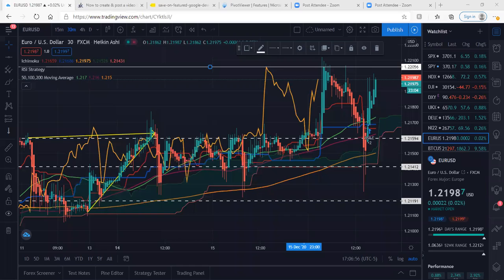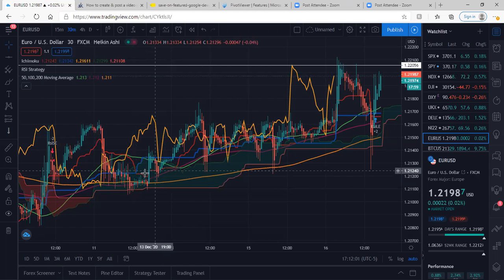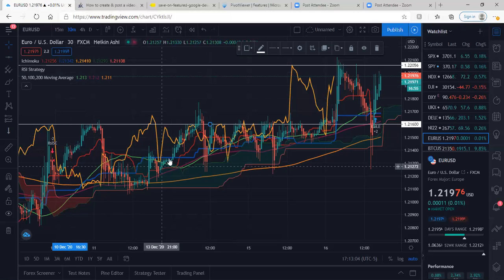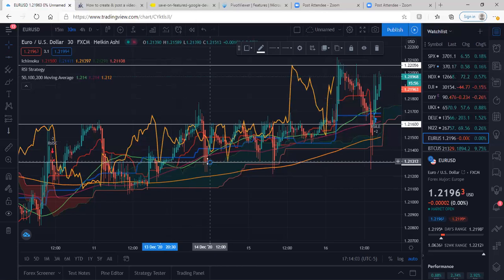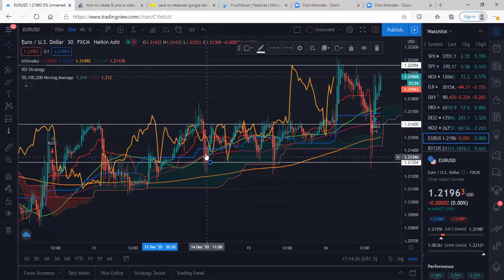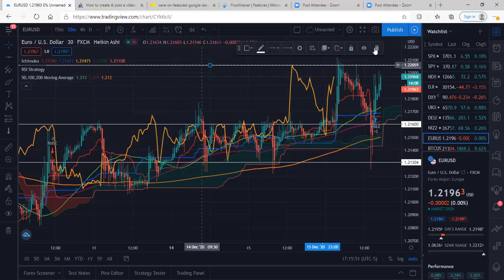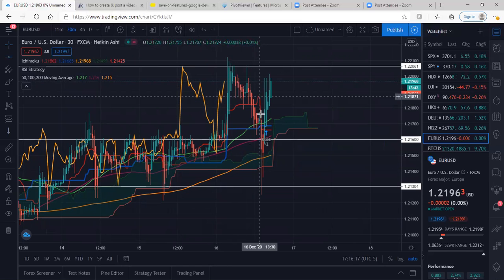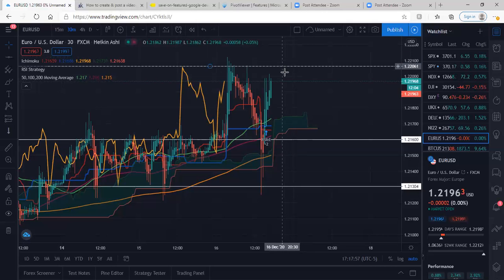zoom 0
understanding how to use the ichimoku indicator